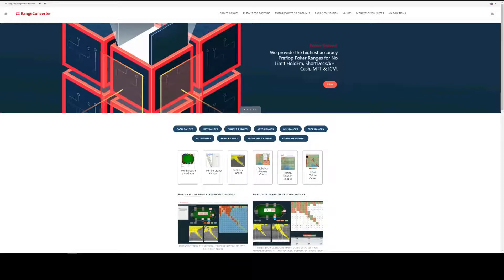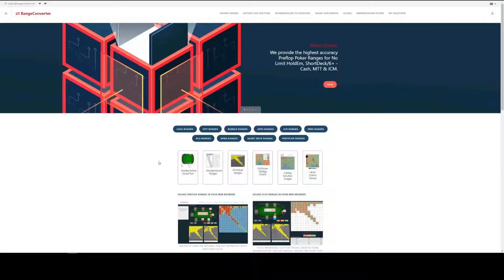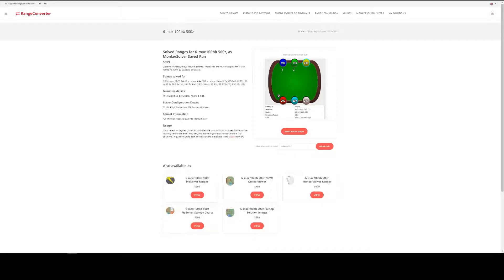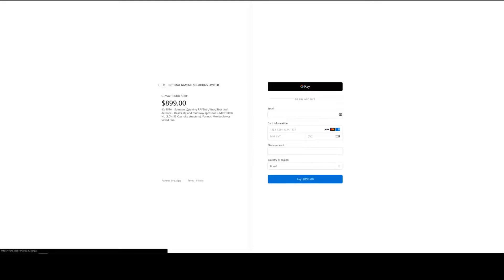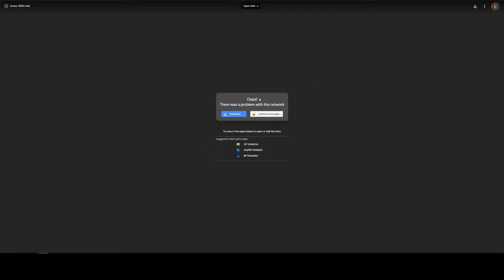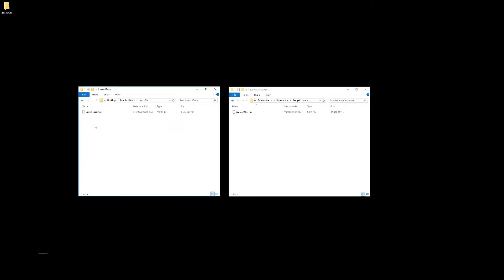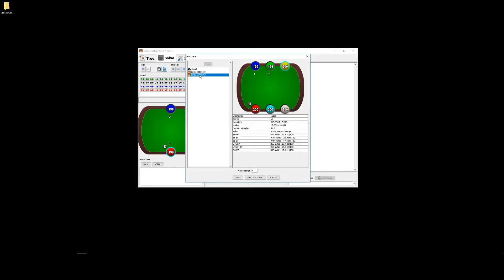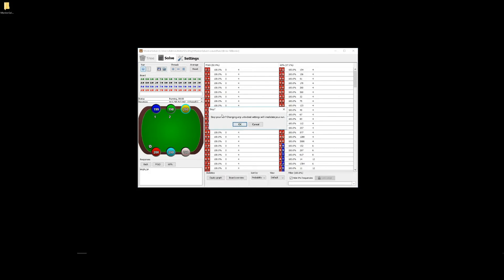RangeConverter Guide: How to Load MonkerSolver Saved Runs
In this video we guide you through downloading and accessing MonkerSolver Saved Runs.

0:00:00 - Intro
0:00:36 - Choosing the format and product for your poker games
0:01:49 - Purchasing your chosen product
0:02:34 - Accessing and downloading your saved runs
0:03:18 - Copying the saved run .mkr files to the correct Monker folder
0:04:13 - Viewing the solution in MonkerSolver
0:05:33 - Contact details